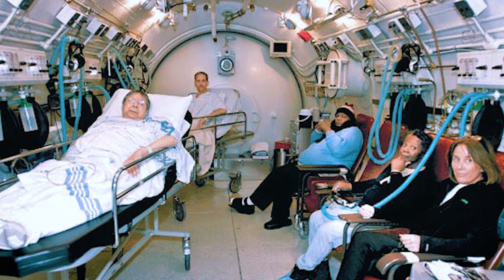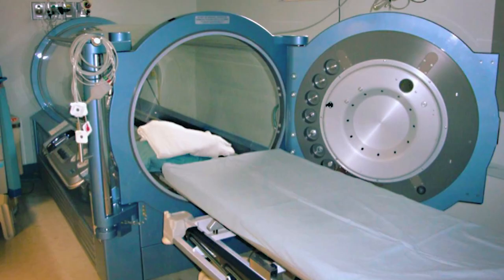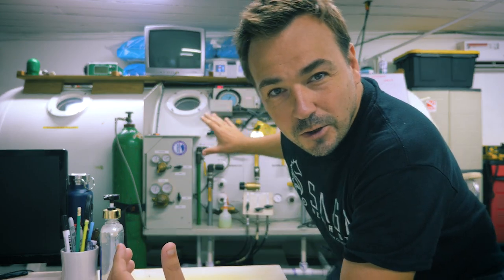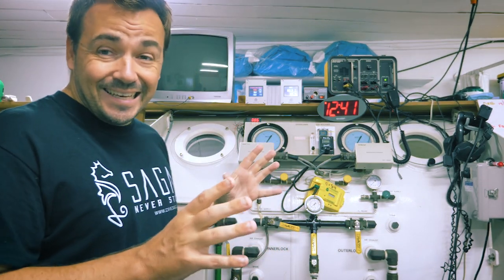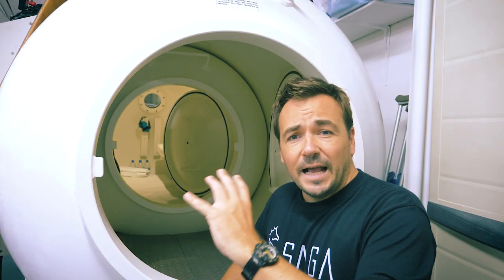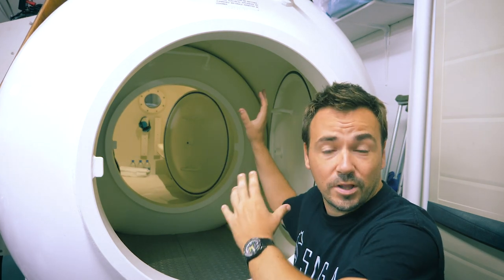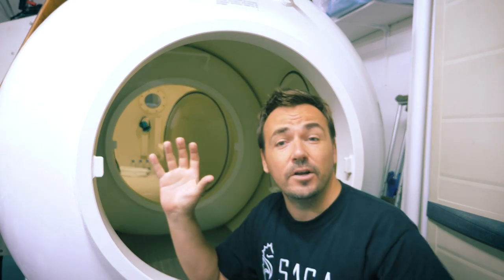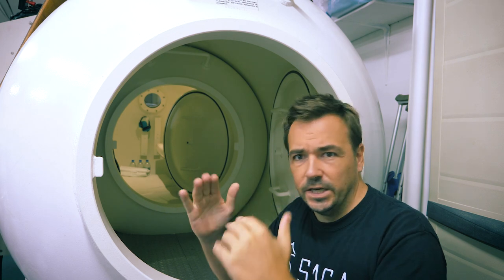How Does a HYPERBARIC Chamber Work?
Today we're taking a tour through a hyperbaric chamber, also known as a 'decompression' or 'recompression' chamber. Nick Derutter is not only a Technical Diver Instructor Trainer but also a Hyperbaric Chamber Operator with hundreds of hours on the unit we're visiting today.